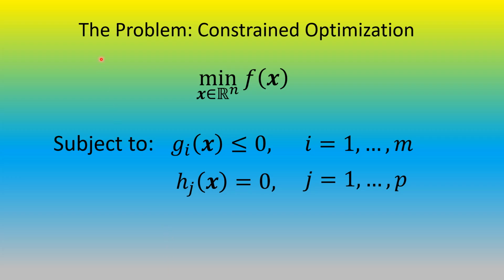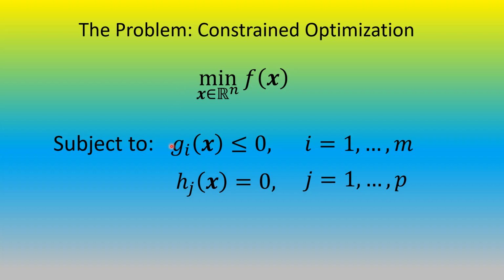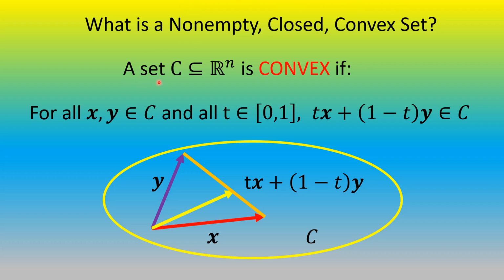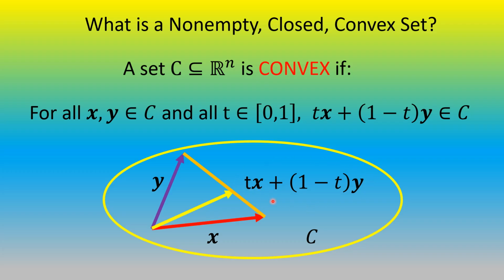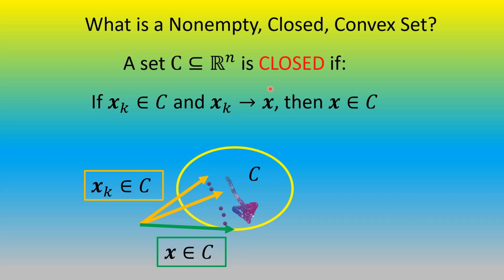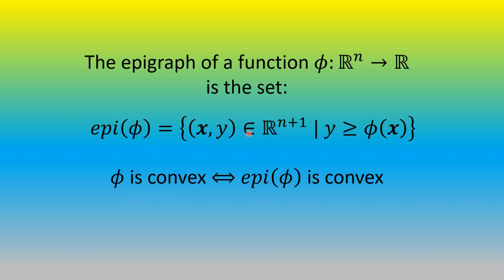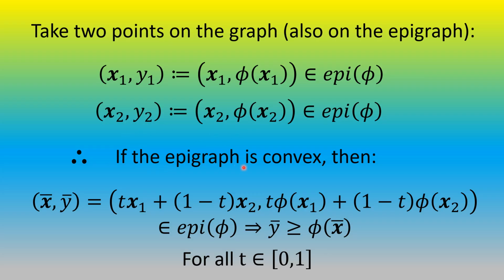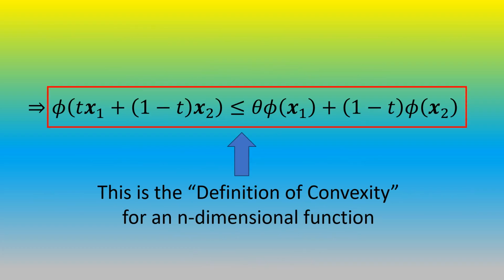Proof of Definition of Convexity